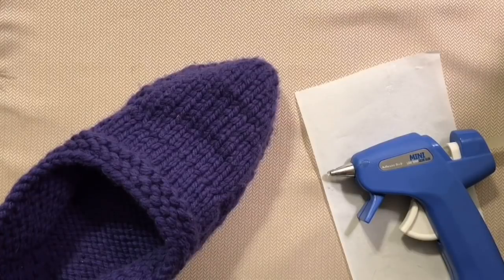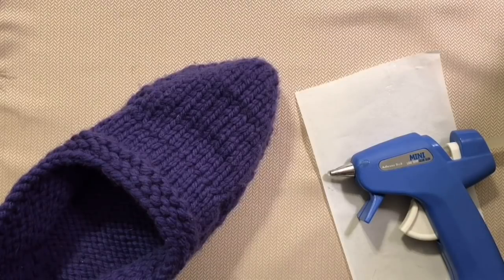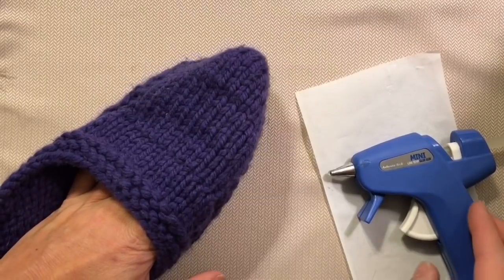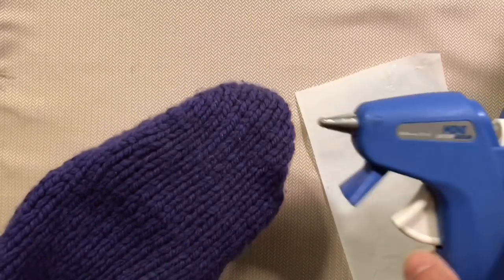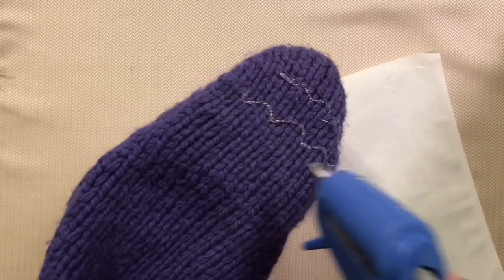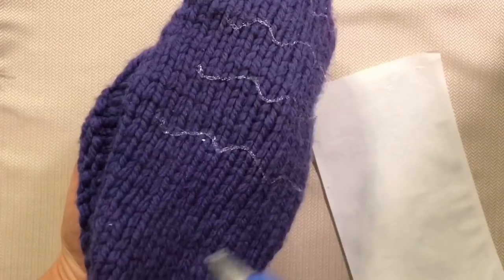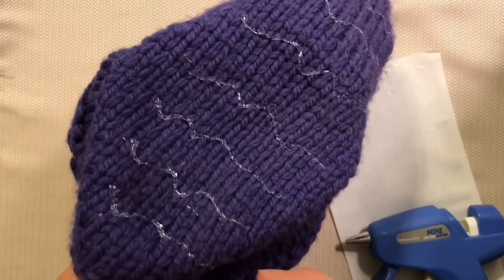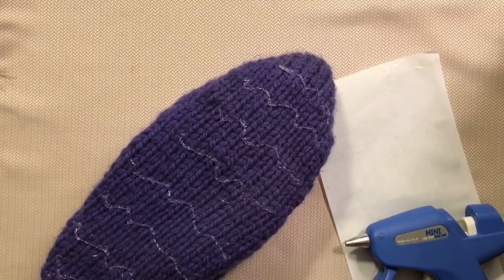Morehouse Farm Merino: Make Your Slippers Non-Skid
Do you ever find knitted footwear to be slippery on hardwood floors?   This quick trick might be just the solution.  Always be careful!  😊